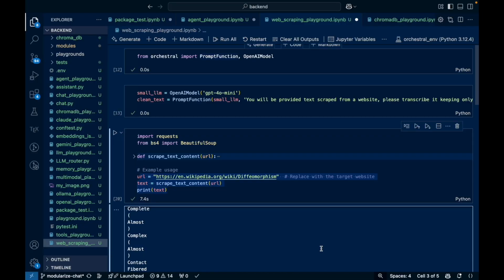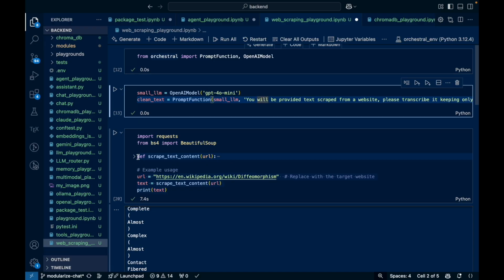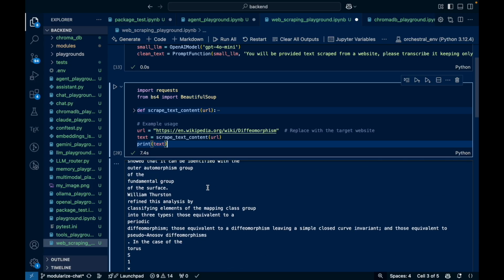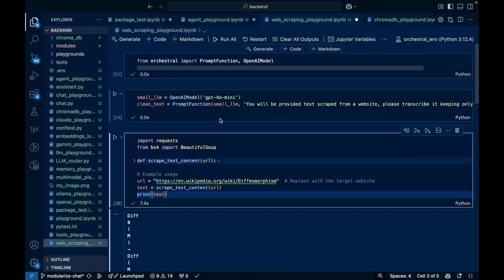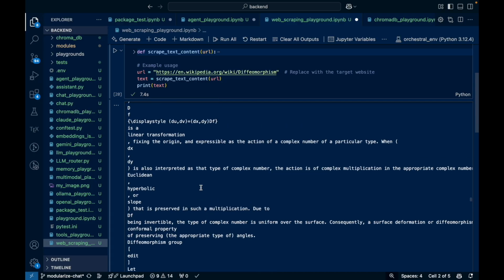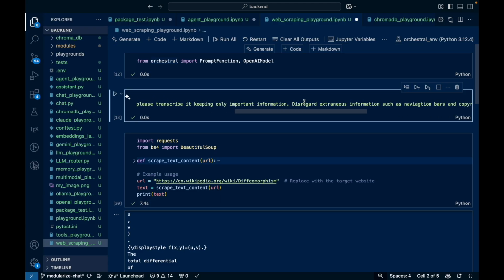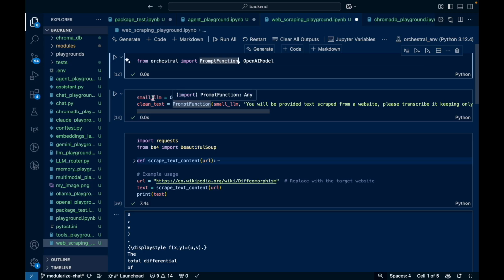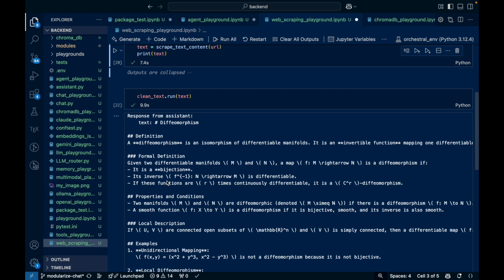Orchestral AI - Webscraping tool